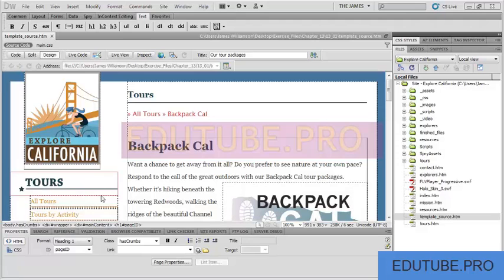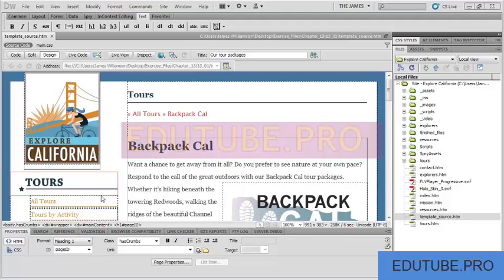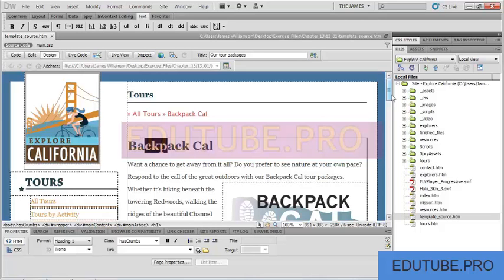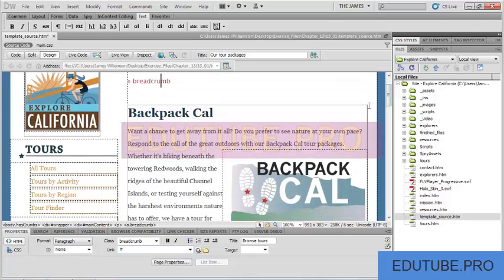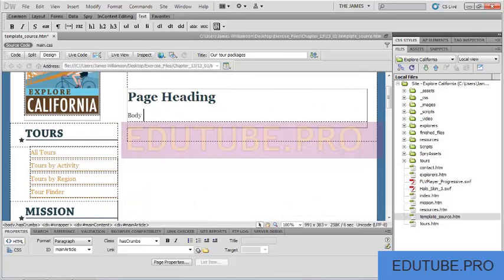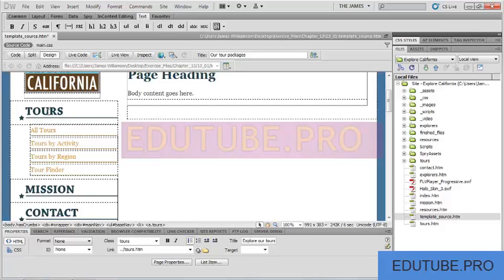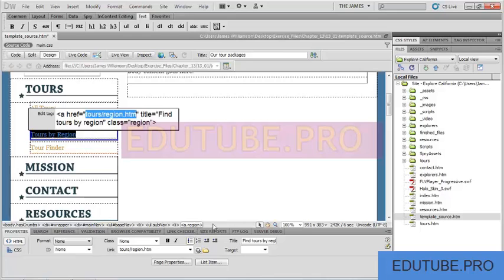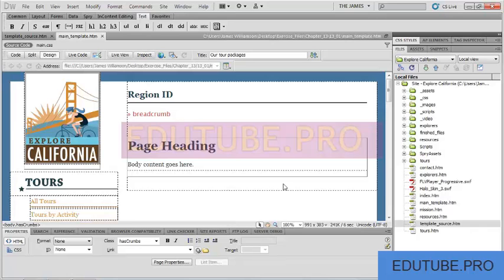Adobe Dreamweaver CS6 Tutotials 13 01